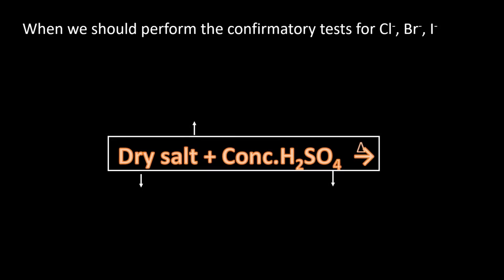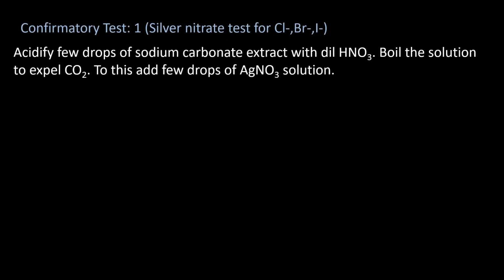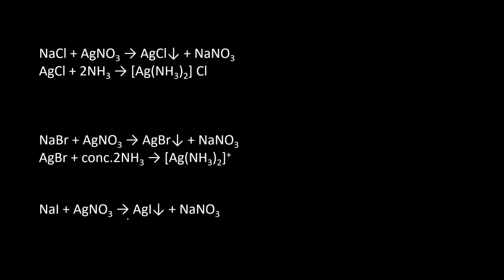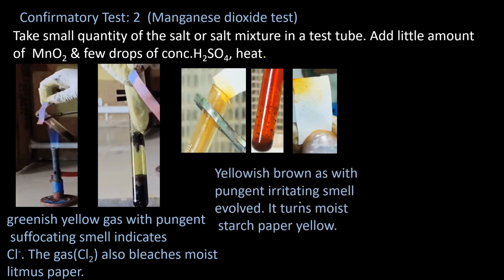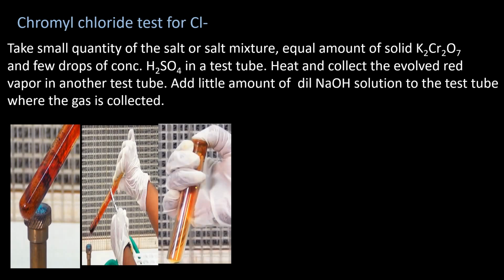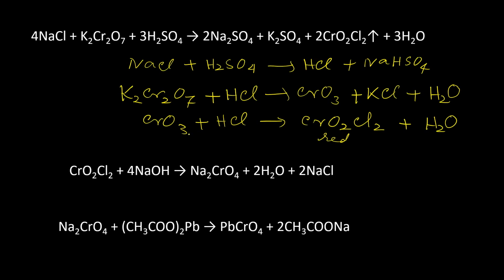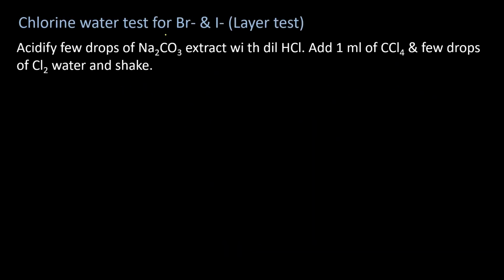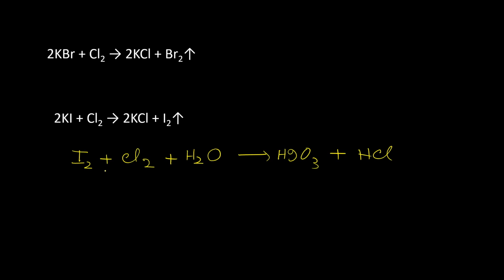Chemistry Behind Cl-, Br-, I- Identification | Inorganic Semi Micro Analysis - 09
‘MALACHEMPHILIC’is a non-commercial channel aims to project basic concept on different topics of chemistry in a student friendly manner so that students can learn as well as enjoy the subject.

       Video # 156
• Welcome to part 9 of the inorganic semi micro analysis series
        where we completely decode the chemistry behind identifying Cl⁻,
         Br⁻, and I⁻ ions.
• Learn detailed confirmatory tests for chloride, bromide, and iodide
        ions.
• Understand the chemical reactions and core concepts behind
        each test.
• Perfect for BSc undergraduate students and competitive exam
        aspirants (JEE Main, JEE Advanced, NEET).

Note: This video is a part of Inorganic Semi Micro Analysis series. Make sure to watch video # 06 & 07 of the series for better understanding @
(Inorganic Semi Micro Analysis – 06)
(Inorganic Semi Micro Analysis – 07)

📌 Video Chapters / Timestamps:
• 00:00 - Introduction
• 00:54 – Dry Test Observations of Chloride, Bromide, Iodide
• 01:59 - Explanation of the observations with reactions
• 01:59 – Silver Nitrate Test for Chloride, Bromide, Iodide
• 04:30 - Reactions with balanced chemical equations
• 05:05 - Why the solubility of silver halides in ammonia solution
                     differs?
• 07:32 - Manganese dioxide test for chloride, Bromide, Iodide
• 08:42 - Discussion of reactions with balanced chemical equations
• 09:58 - Chromyl chloride test for chloride
• 11:15 – Balanced chemical equations & mechanism of the
                       reaction
• 14:06 - Characteristics of chromyl chloride reaction
• 14:44 - Why chromyl formation is not possible with Bromide &
                      Iodide?
• 15:36 - Chlorine water test for Bromide & Iodide
• 16:57 - Explanation of the chemistry behind the test with balanced
                     chemical equations
• 17:27 - Why the violet color of organic layer formed by iodide salt
                    disappears with excess of chlorine water

Supporting images are taken from Google images.

Acknowledgement

I am grateful to Dr. T. Sujanavan for assisting me in the technical part.

Watch my videos on ‘Inorganic Semi micro analysis’ @